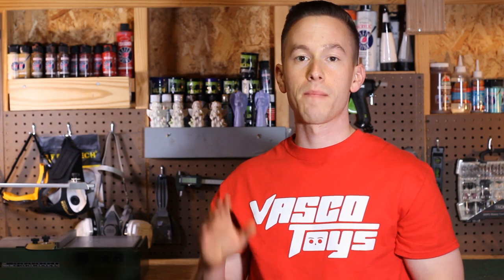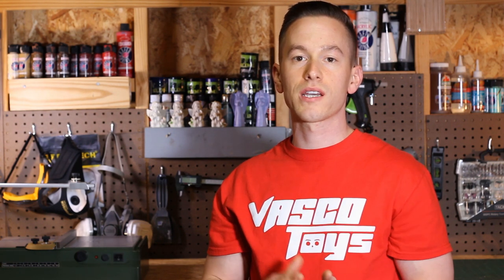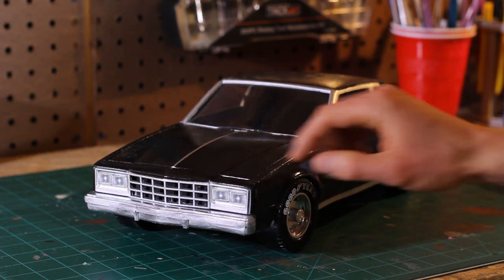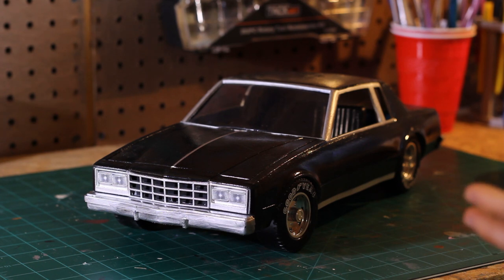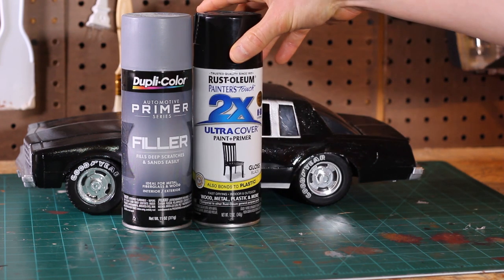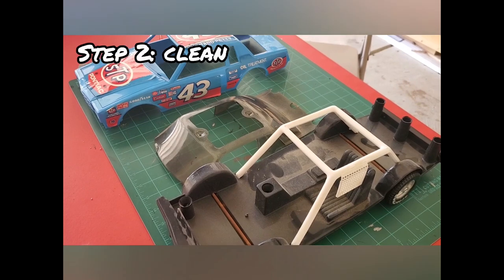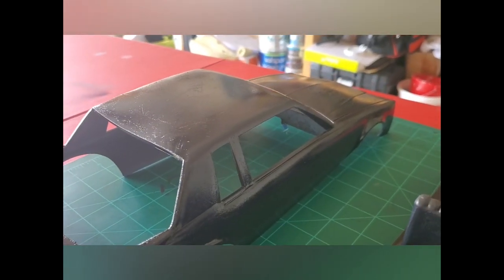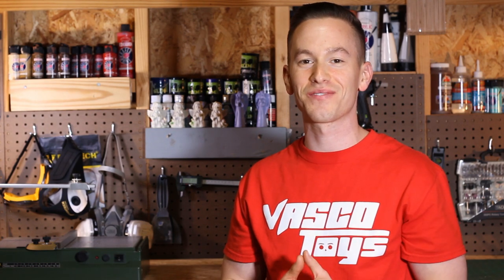Extremely EASY 1/12 Scale Vehicle Repaint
In this video I explain how I customized a 1:12 scale "American Plastic Toys Rick Petty" car for use in action figure photography. This car works well with dioramas made for Marvel Legends and other 6" figures.

PAINTING SUPPLIES
- Dupli-color Primer
-Rustoleum Black Spray Paint (Gloss)
- Rustoleum Silver Spray Paint
- WD40 Spray
-Tamiya Model Car Tape